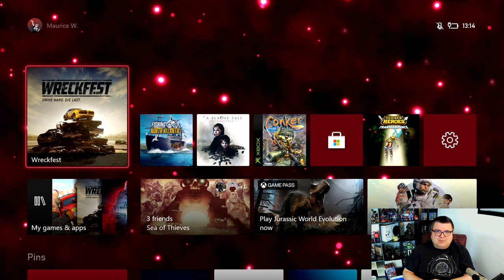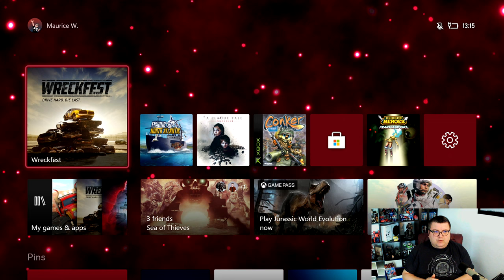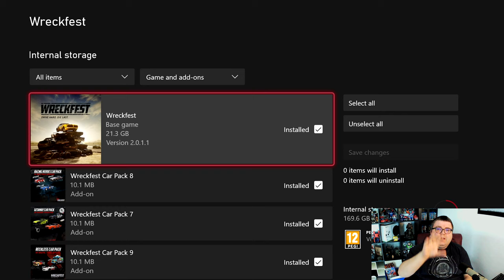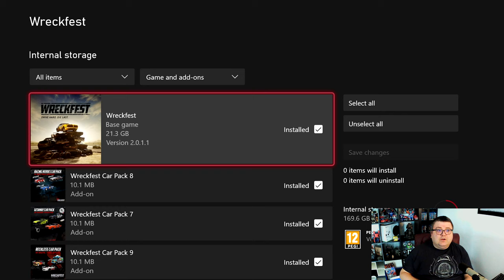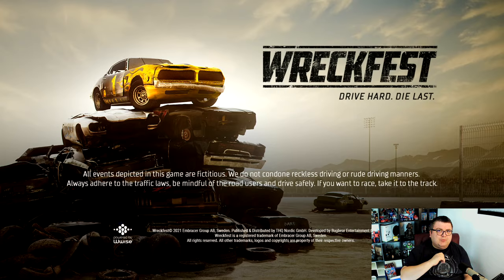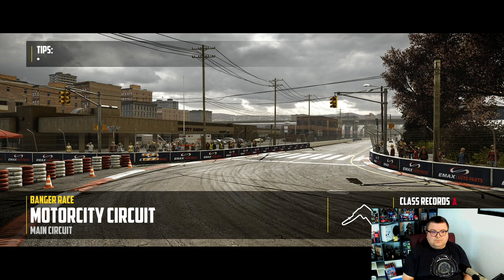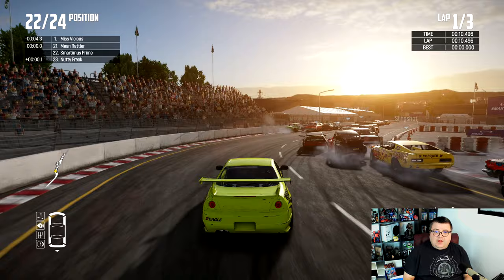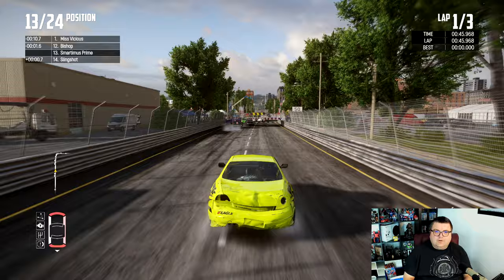Xbox Series S | Wreckfest (V2.11) | New-gen Upgrade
Razer Wolverine V2 Controller